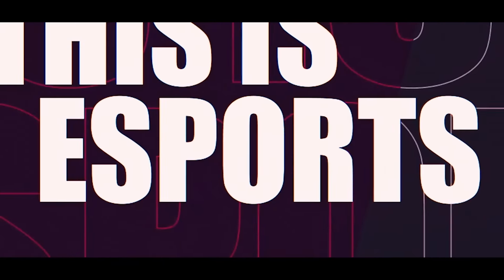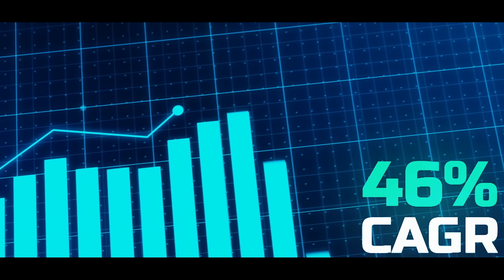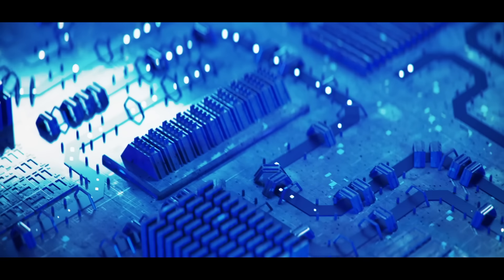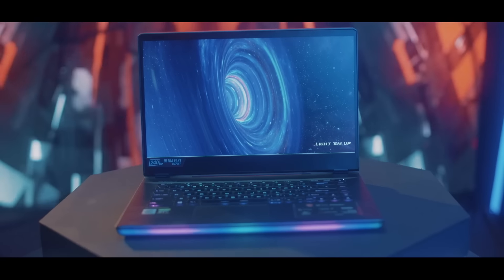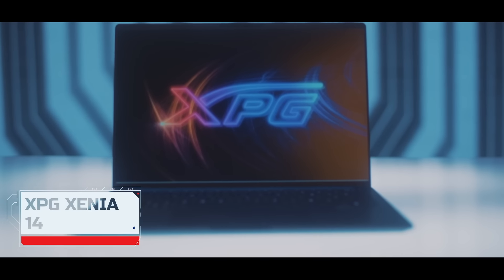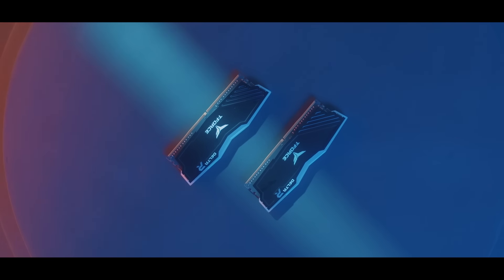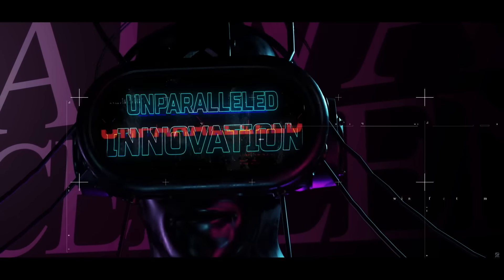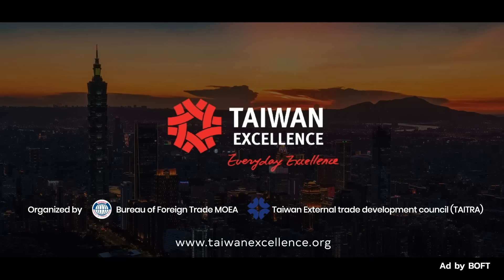The Future Of Esports Is Here | Taiwan Excellence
In the digital age where we live and breathe the Esports business is blooming. Now’s the time for you to take a seat in this growth ride and be a part of something truly great.